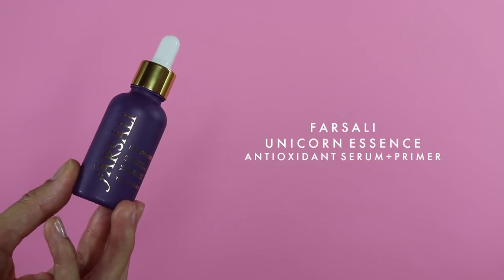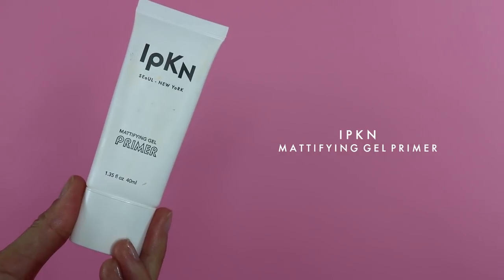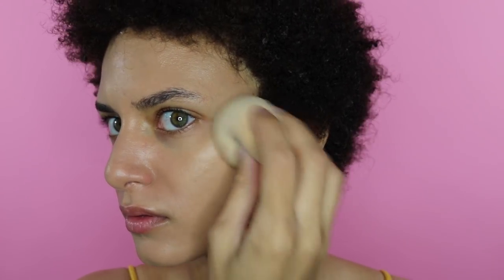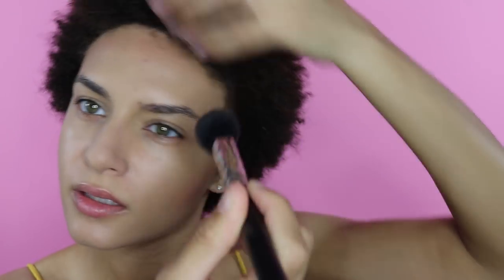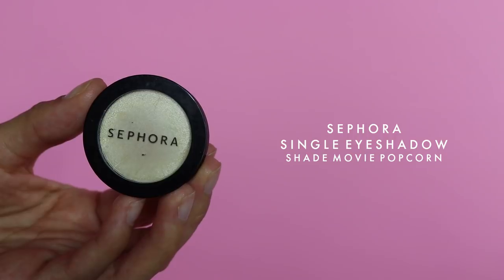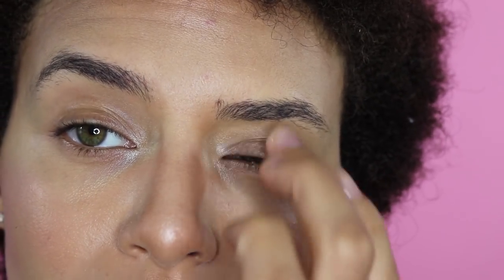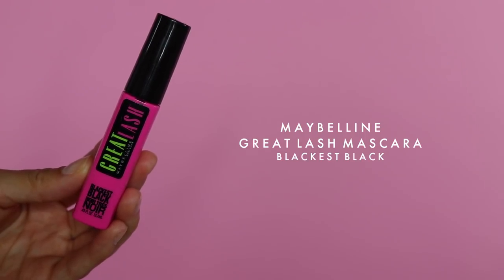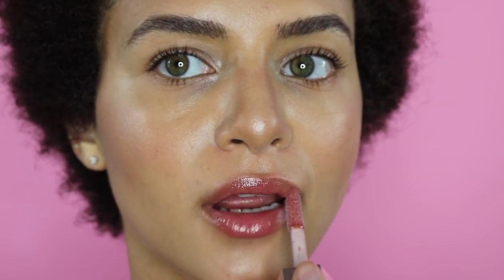MY SIMPLE NATURAL GO -TO MAKEUP